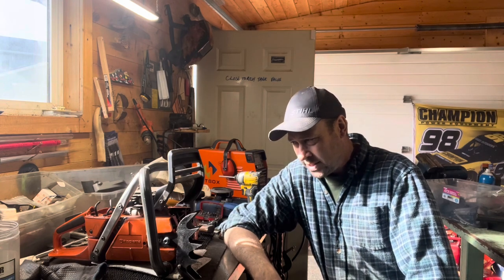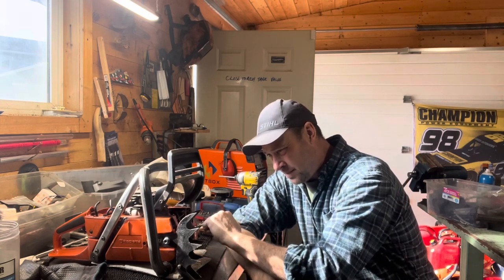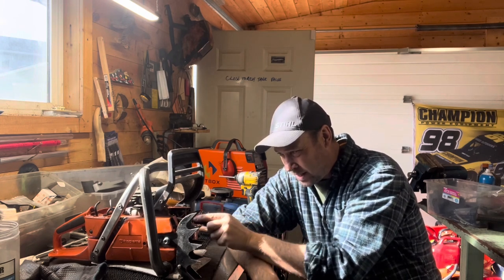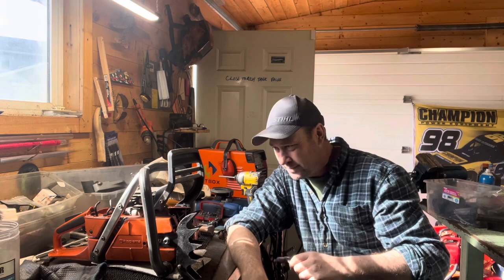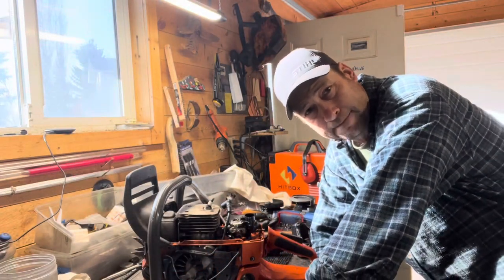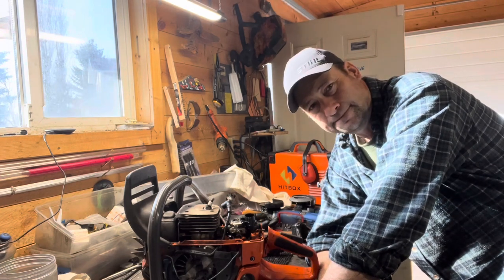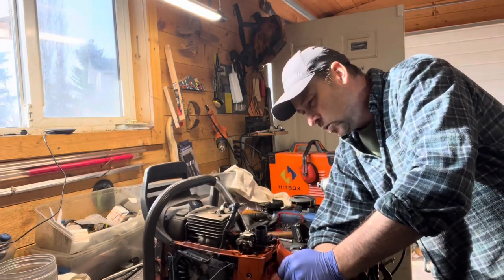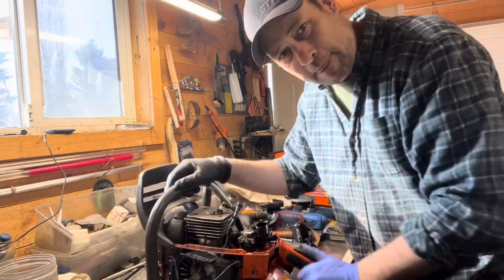Husky 390XP back from the coal mine, it didn’t have fun 🫣…heat cycles and re-torque/check the bolts